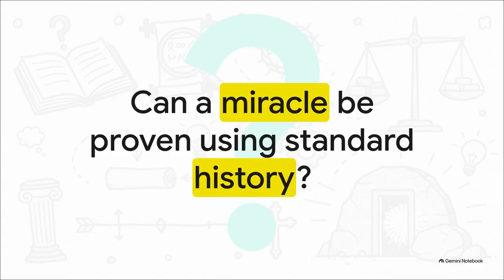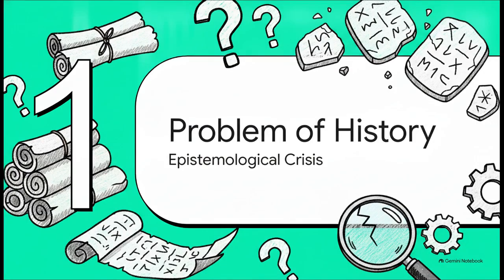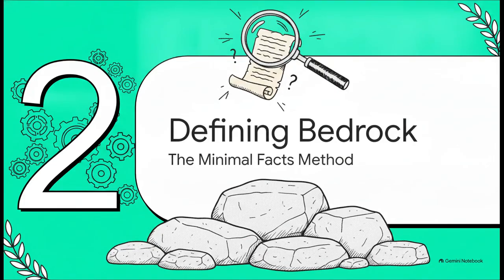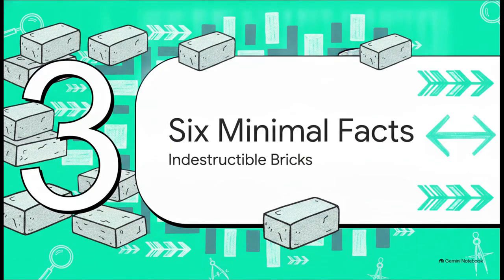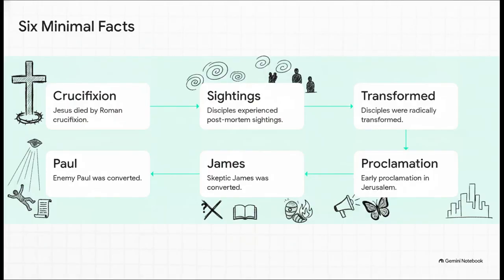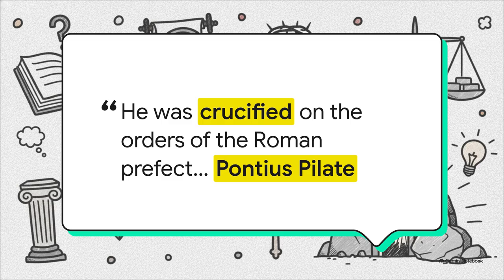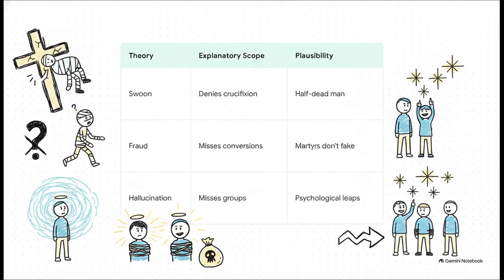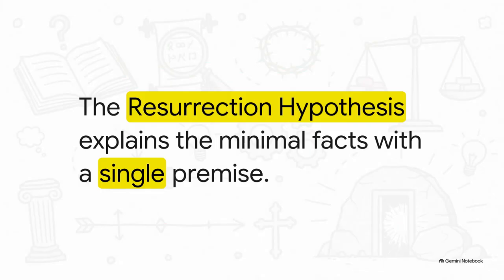Historical Proof for the Resurrection? Minimal Facts Method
This video examines historical evidence for the resurrection of Jesus using the Minimal Facts Method and standard secular historiography. By applying critical realism, scholar Gary Habermas isolates six core historical facts conceded by virtually all modern scholars. Evaluating competing theories through C. Behan McCullagh's Argument to the Best Explanation demonstrates how the resurrection hypothesis best accounts for the data. Ultimately, this historical bedrock anchors a broader redemptive history and cosmic divine council worldview.

What's covered in this video:

How critical realism overcomes historical skepticism and post-Enlightenment positivism to evaluate ancient miracle claims.

Gary Habermas's Minimal Facts Method and the Iliad Principle for extracting undisputed historical facts.

The six core historical facts surrounding Jesus's crucifixion under Pontius Pilate, post-mortem appearances, and early conversions.

The empty tomb as a strategic plus-one argument in historical resurrection research.

Evaluating swoon, fraud, and hallucination theories using C. Behan McCullagh's criteria for the Argument to the Best Explanation.

How the resurrection fulfills Walter C. Kaiser Jr.'s Promise Plan Theology and Michael S. Heiser's divine council worldview.

Mentioned in this video: Gary Habermas, Bart D. Ehrman, Pontius Pilate, Jesus, James, Saul of Tarsus (Paul), Vespasian, Homer, C. Behan McCullagh, Walter C. Kaiser Jr., Michael S. Heiser, Minimal Facts Method, Critical Realism, Epistemological Crisis, Post-Enlightenment Positivism, Radical Postmodern Skepticism, The Iliad Principle, Empty Tomb, Argument to the Best Explanation (ABE), Swoon Theory, Fraud Theory, Hallucination Theory, Resurrection Hypothesis, Promise Plan Theology, Divine Council Worldview, Jerusalem, Tarsus, Troy, Sinai, Eden, Babel, Rome, Gemini Notebook.

Chapter Markers
00:00 Can History Prove Miracles?
01:04 The Epistemological Crisis in History
01:43 How Critical Realism Unlocks Facts
02:10 Defining The Minimal Facts Method
02:56 The Iliad Principle for History
03:35 Six Indestructible Historical Bedrock Bricks
05:26 The Empty Tomb Plus-One Strategy
05:52 Testing Alternative Naturalistic Resurrection Theories
07:35 The Cosmic Redemptive History Climax